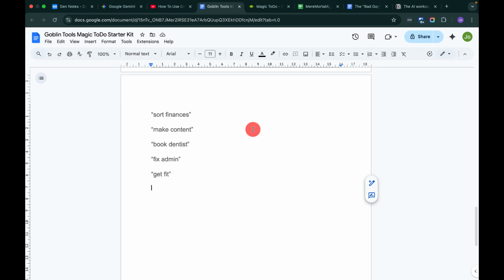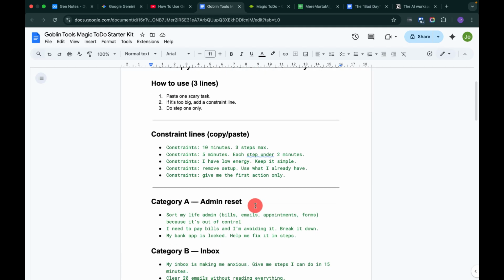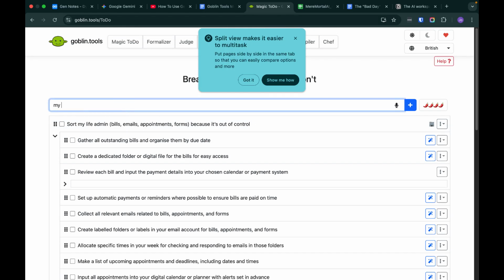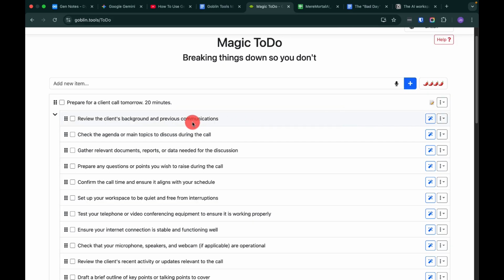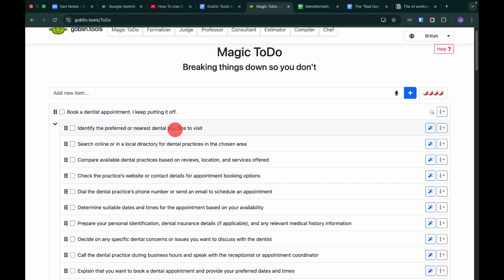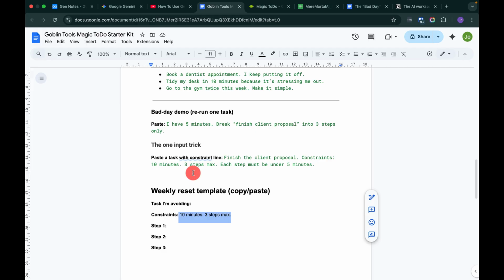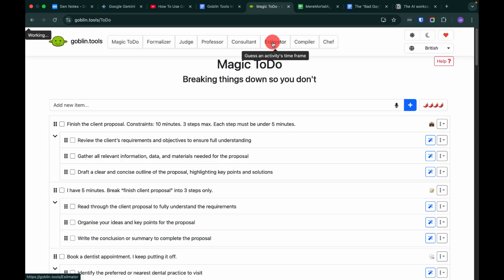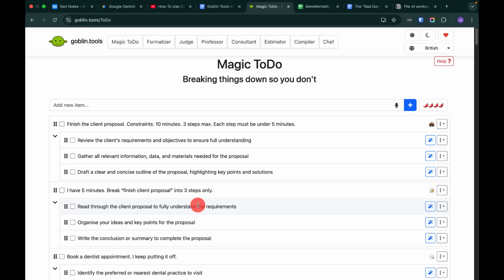Goblin Tools Magic ToDo Tutorial: Turn Any Task Into Steps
If you’re an overthinker, you don’t need better grammar.

f you’re overwhelmed, the problem usually isn’t laziness.

It’s that your tasks are too big, too vague, and your brain treats them like threats.

Goblin Tools Magic ToDo turns one scary task into steps you can actually start.

In this video, I demo Magic ToDo with real examples:

- admin reset
- inbox anxiety
- client proposal avoidance
- creator workflow
- gym avoidance
- booking appointments

plus the one input trick that upgrades every output

🍬 GET THE FREE KIT: Copy/paste prompts + the exact examples from this video (Google Doc)